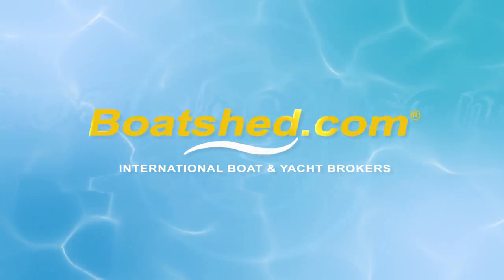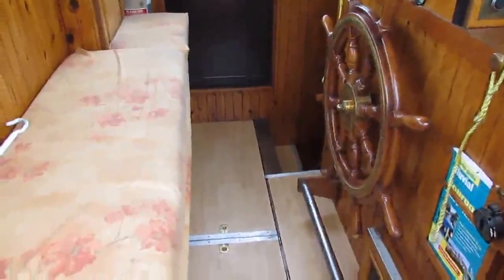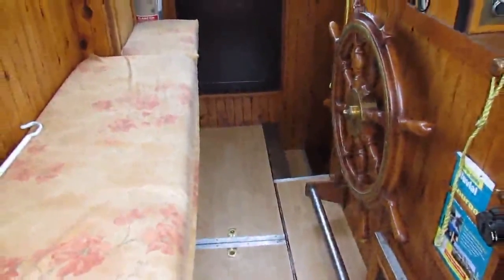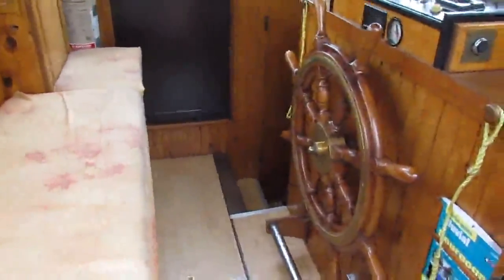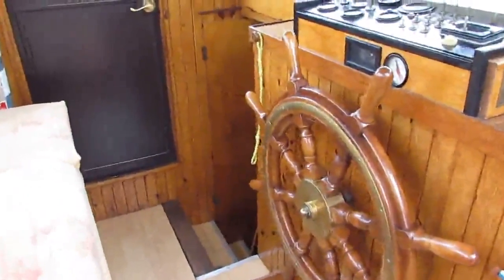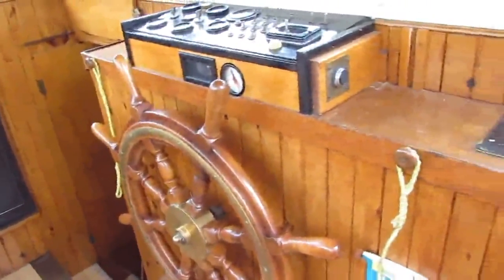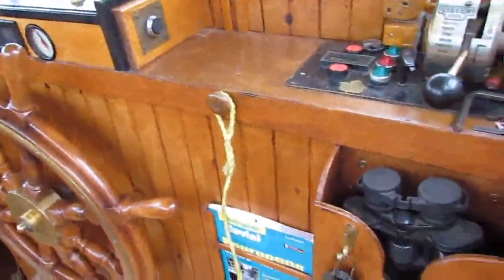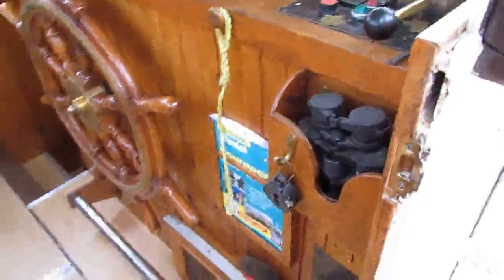Yorkshire Barge Owner Built - Boatshed.com - Boat Ref#126441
Yorkshire Barge Owner Built for sale with Boatshed Bourgogne Photos and video taken by Boatshed Bourgogne